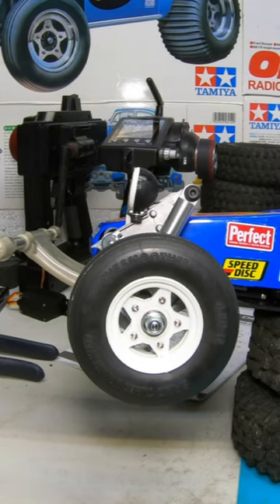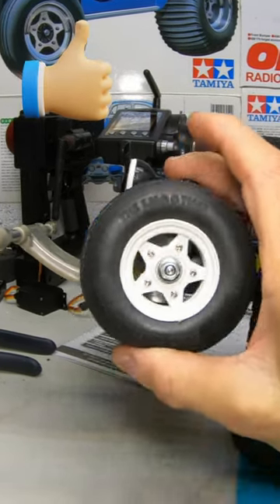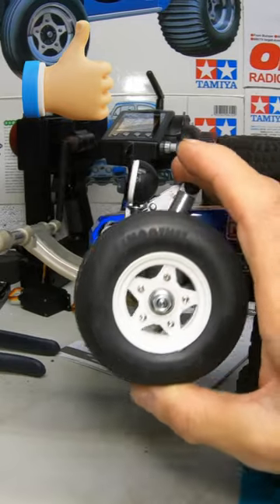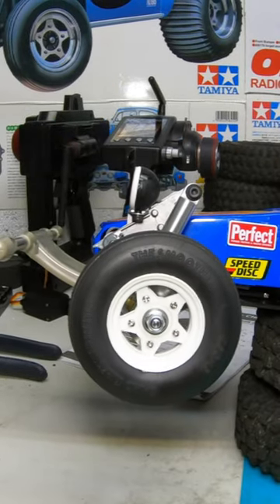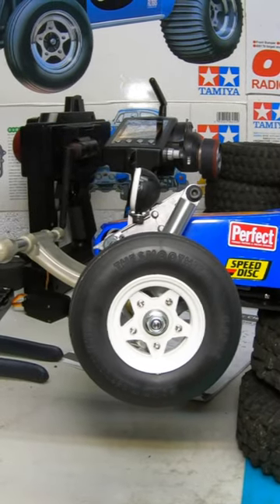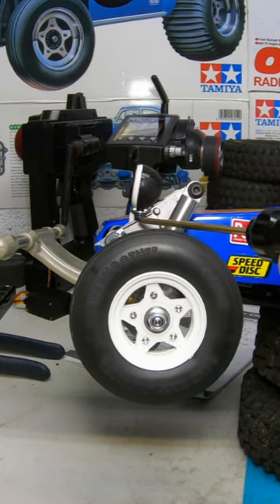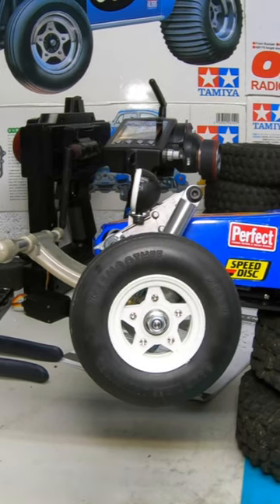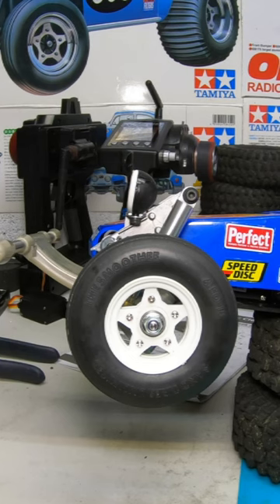Tamiya fighting buggy softer front suspension mod